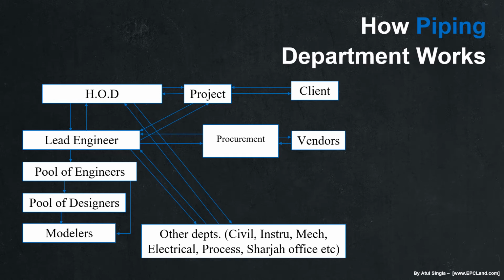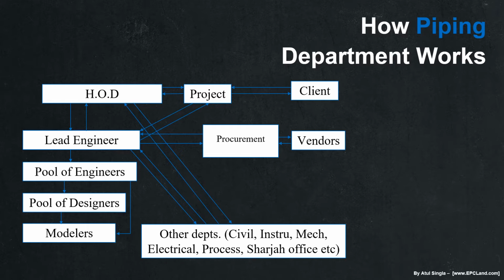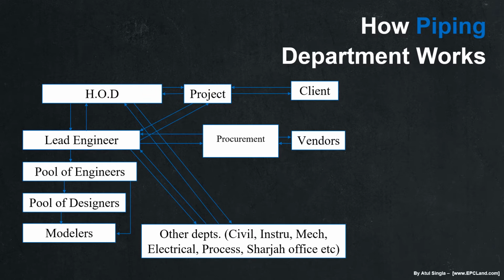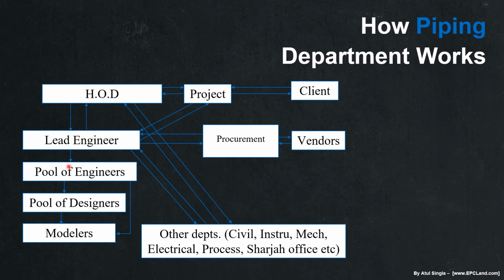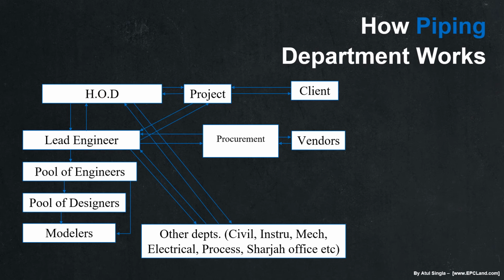How a Piping Department Works | Piping Engineering Explained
Discover the intricate workings of a piping department within the Process Piping and EPC industry. This video breaks down the roles, responsibilities, and interdependencies of key personnel, including HOD, Lead Engineers, Designers, and Modelers, and how they collaborate with other disciplines.

Learn about the crucial coordination with Project Management, Procurement, and vendors, and understand the flow of information and deliverables that drive successful project execution. Essential viewing for anyone involved in or aspiring to work in piping engineering and EPC projects.

Chapters:
00:00 Introduction to Piping Department Structure
00:30 Roles and Responsibilities (HOD, Lead Engineer, Designers, Modelers)
01:15 Coordination with Project Management & Procurement
02:00 Interdisciplinary Coordination
02:45 Summary of Piping Department Operations